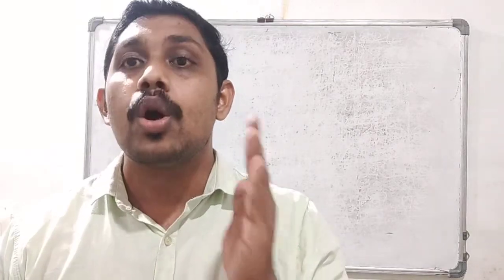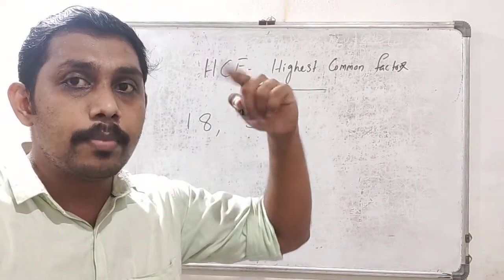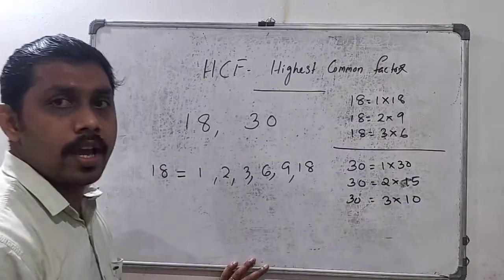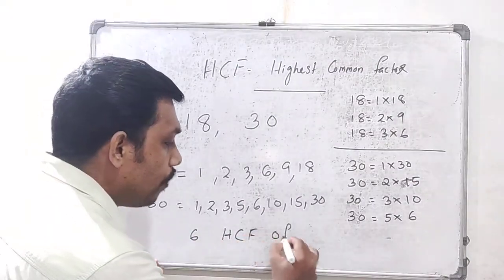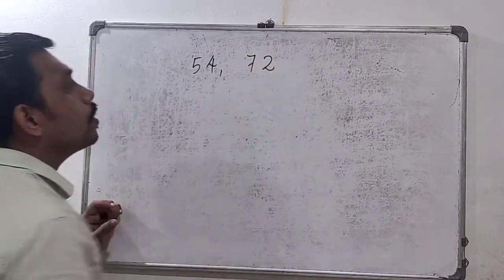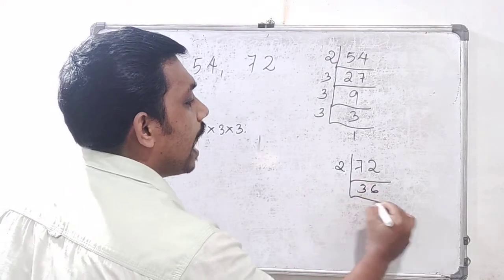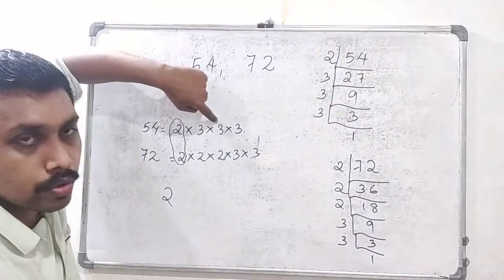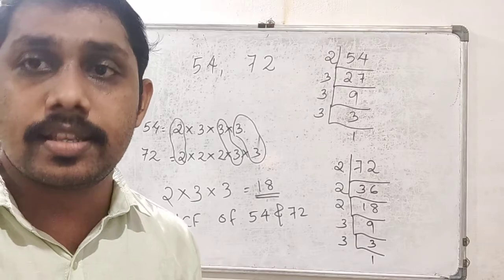Maths STD V Video 1